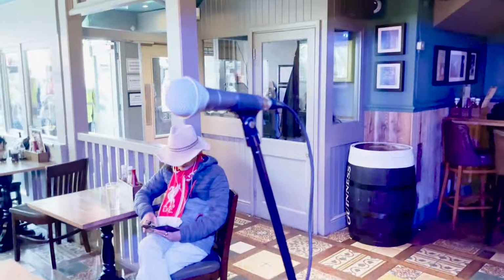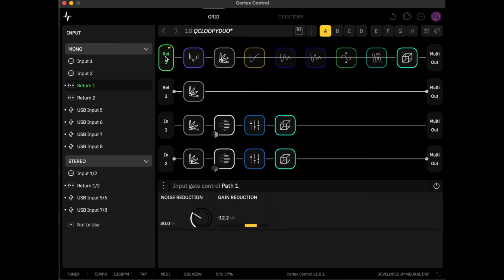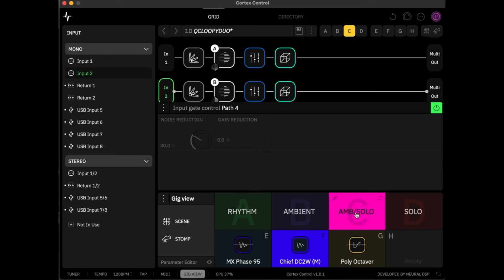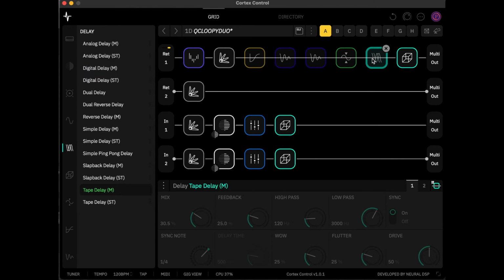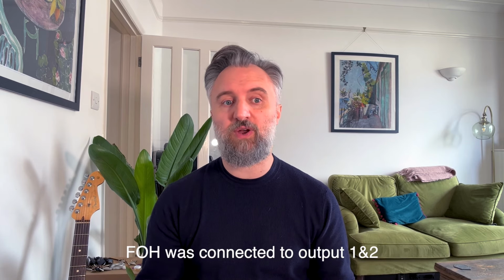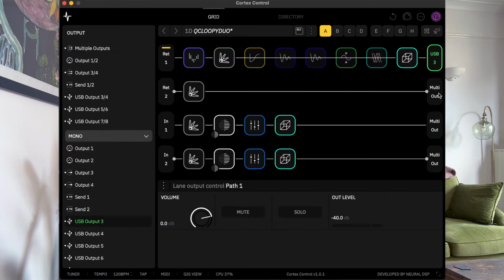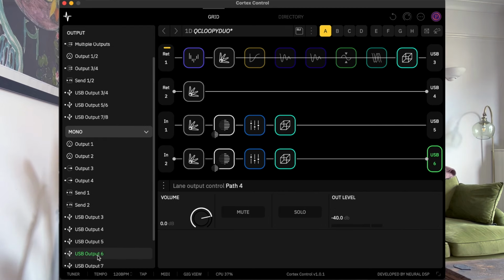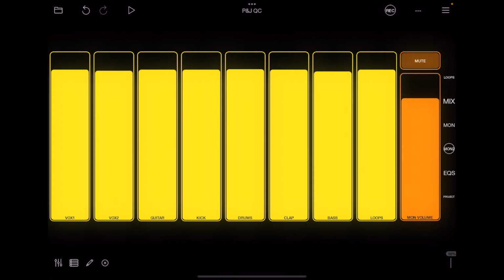Mixing/Running an Acoustic Duo through The Neural DSP Quad Cortex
I’ve seen a few people asking how the @NeuralDSP Quad Cortex fairs in an acoustic situation and also how it fairs with vocals. So I finally put together this video on how I use it with a duo.
In this particular situation I’ve used it paired with Loopy Pro, but often when I’m with a more generic duo I just used it by itself.

0:00 Performance
2:13 Intro
3:31 The Setup
4:08 QC Preset
6:02 Monitoring
6:57 Performance 2
8:58 Adding Extra Looping
10:57 MIDI Trouble
11:33 Conclusions